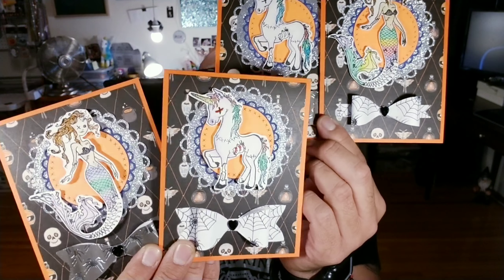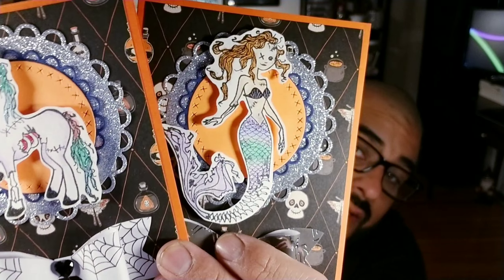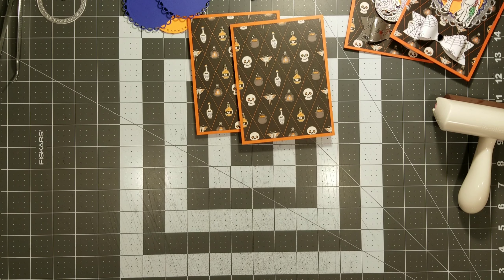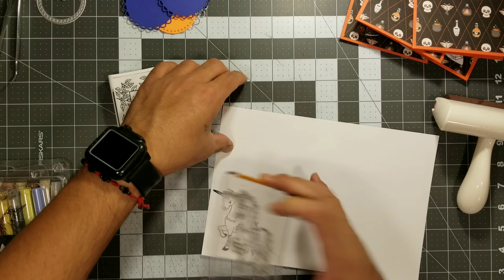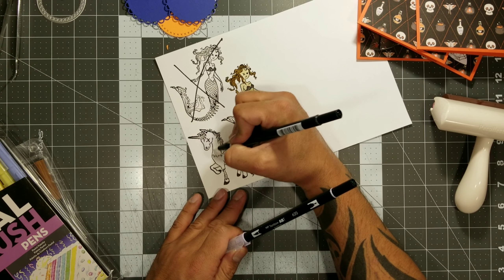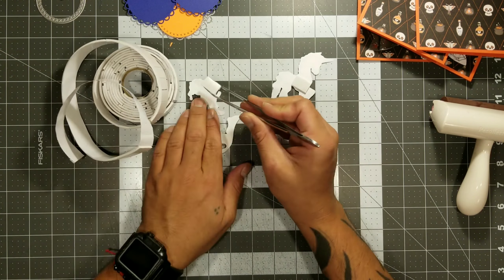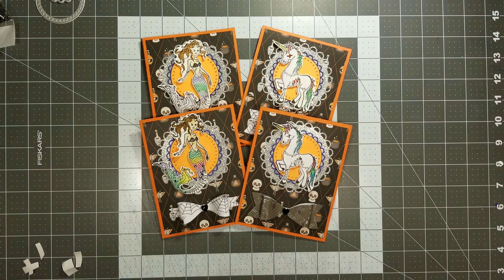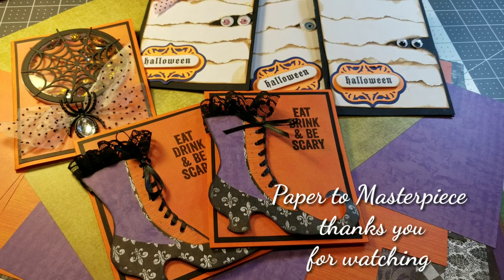Mystical Zombie Card - Halloween cards - Paper to Masterpiece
Hello My Little Crafting Monsters !!!In this Fabulous video i will show you how i made these little Mystical Zombie cards. I also will provide you with some links to help you out with your project.
So go grab that favorite drink, snack, get comfy and  enjoy !!!

Black Heart Gems
Peng’s Crafts Co. inc